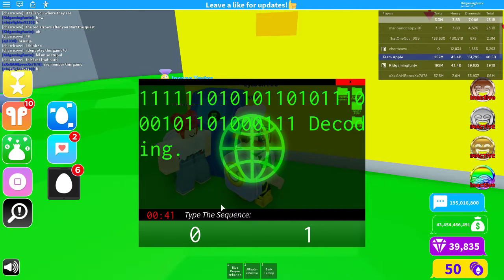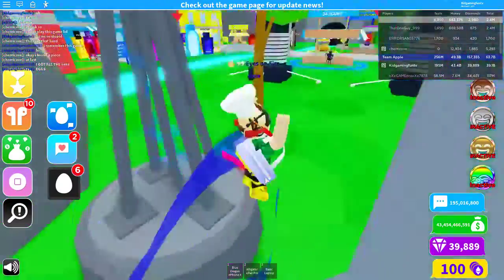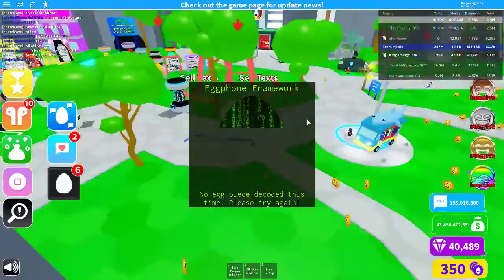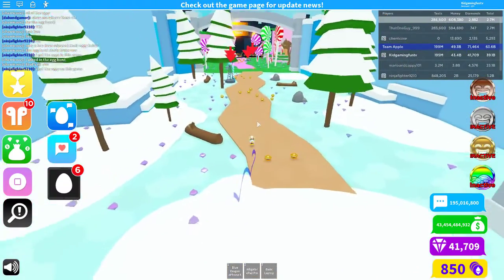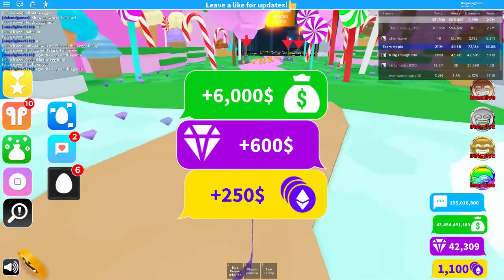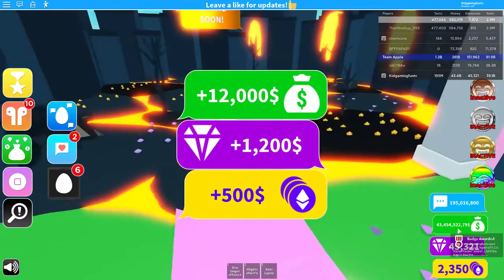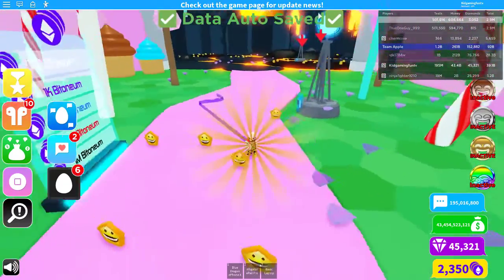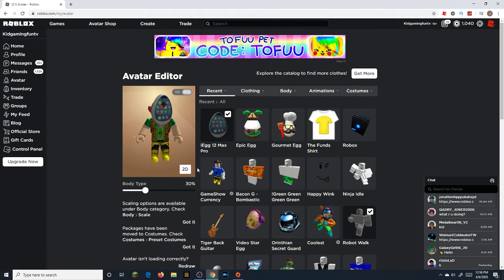ROBLOX EGG HUNT 2020: How to the the IEGG egg!